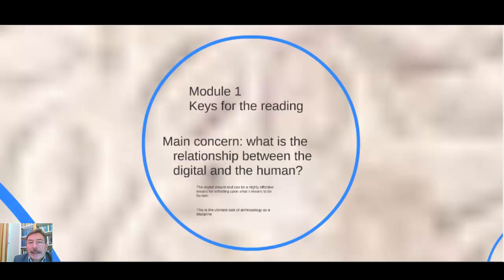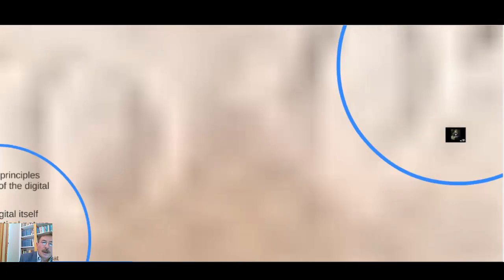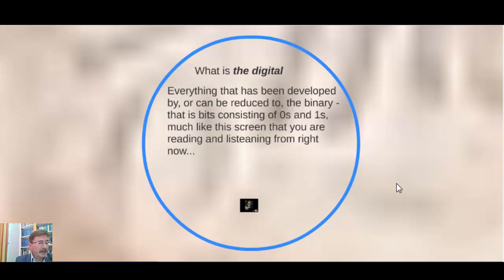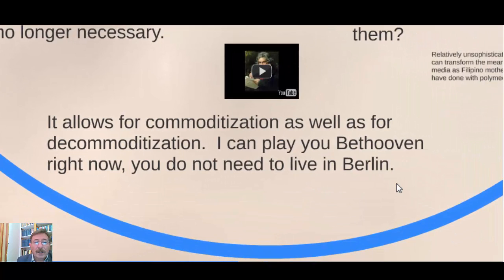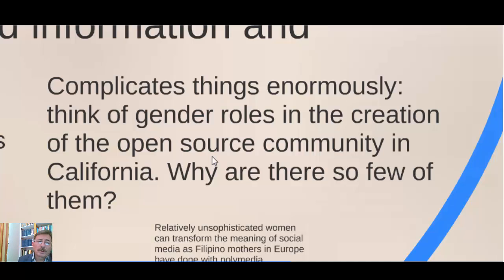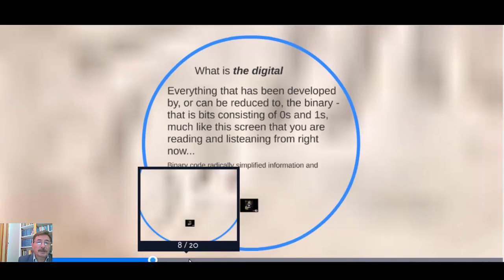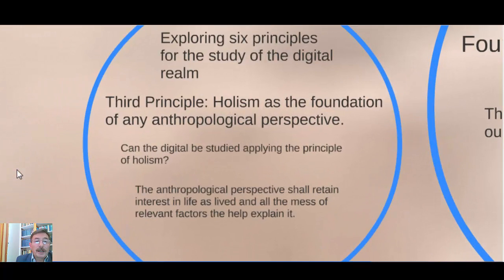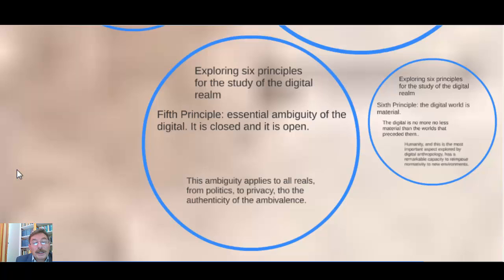Module1Lecture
Lecture Module One